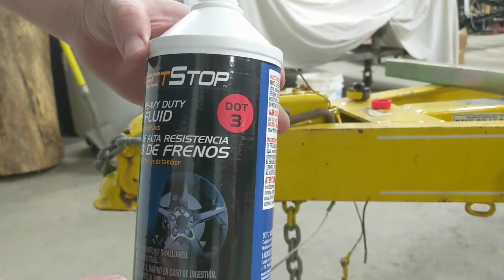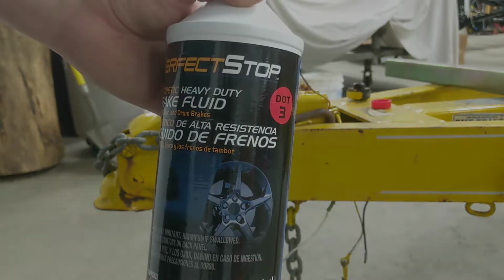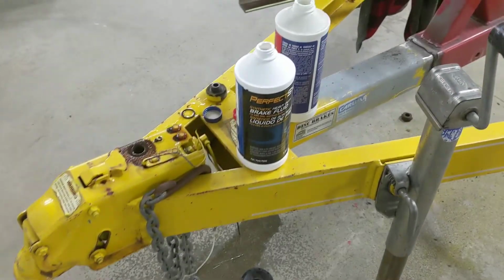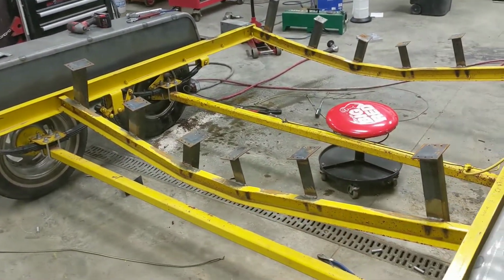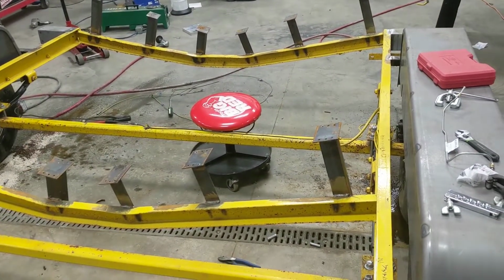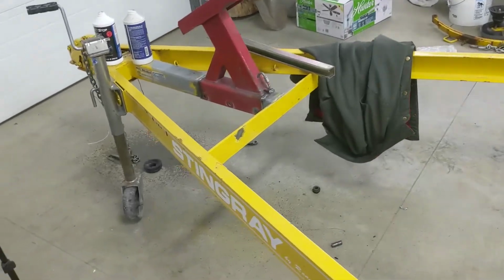How to Easily Pump and Bleed Surge Brakes on a Boat Trailer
In this video I show an easy way to cycle the surge brake master cylinder on my boat trailer.  I had to cut a brake line and therefore the system was completely empty except for some nasty, rusty fluid.  Bleeding the brakes is exactly the same as drum brakes in a car.  Using this chain and bar setup to pump the brakes was easy and cheap!  I hope you find this video helpful.